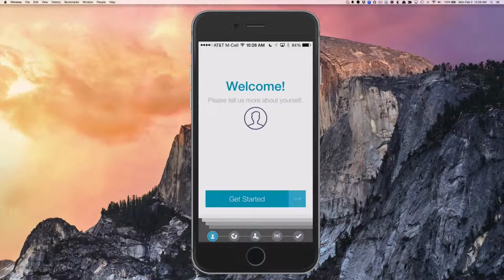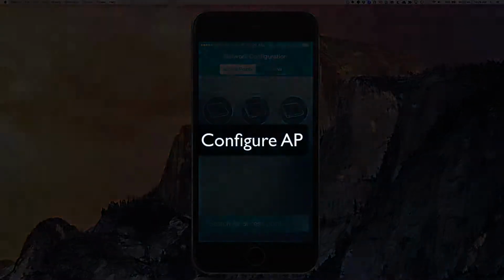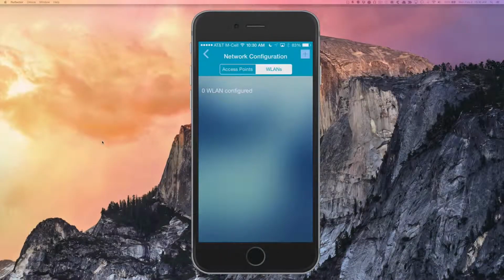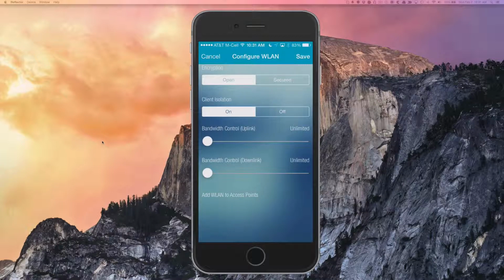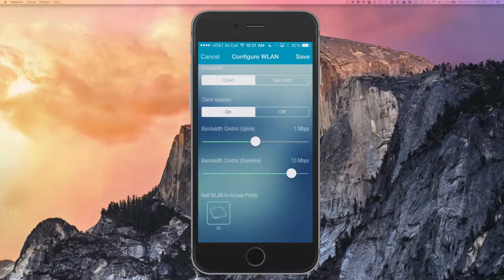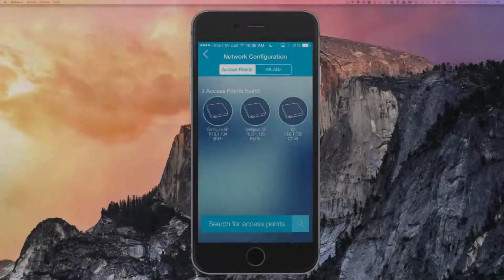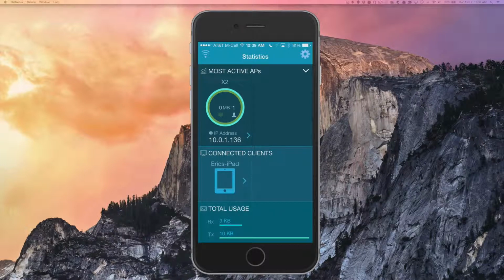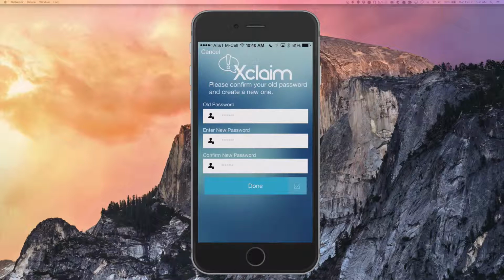Nová verze 1.1 Harmony for Xclaim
Nové vlastnosti:
- Možnost nastavení různých SSID pro 2,4 a 5 GHz rádia
- Možnost skrýt SSID pro WLAN
- Rate shaping/WLAN (omezení rychlosti/klienta)
- Nastavení šířky kanálu/rádio – 20 MHz, 40 MHz nebo 80 MHz)
- Zobrazení hesla ve Wizardu
- Přeskočení nastavení SSID ve Wizardu
- Implementován rychlý a spolehlivý Discovery modul založený na technologii Bonjour (mDNS)
- Komunikace mezi Harmony a AP byl pozměněn na spolehlivější https

Harmony for Xclaim v1.1 VYŽADUJE AP firmware 1.0 build 83.

AP firmware upgrade:.
1. Po zapojení napájení AP vyhledá na Xclaim firmware serveru nejnovější verzi a provede download (AP dále běží na stávající FW image)
2. Běžící AP ověřuje jednou za 24 hodin na Xclaim firmware serveru dostupnost nové verze FW a případně provede download (AP dále běží na stávající FW image)
- V obou případech je nový FW image uložen jako 2. image v AP (které běží ještě na původní verzi). Harmony v1.1 v sekci Network status zobrazuje informaci, že v AP je nový FW
3. Pro aktivaci nového FW je nutno AP rebootovat – doporučujeme cca 5 minutový interval mezi downloadem FW a rebootem pro aktivaci)